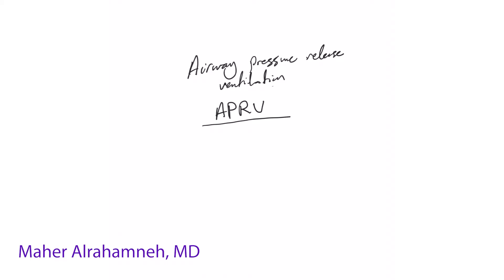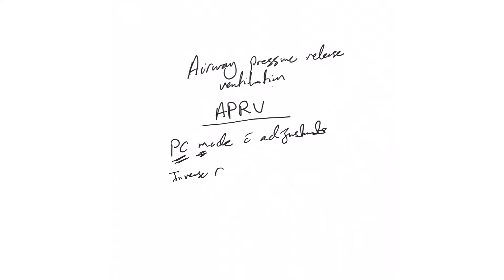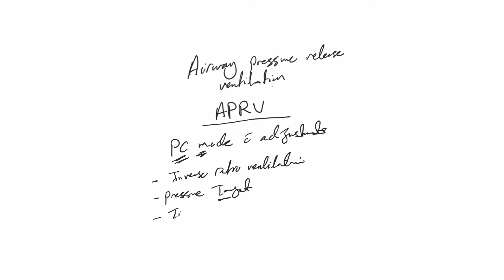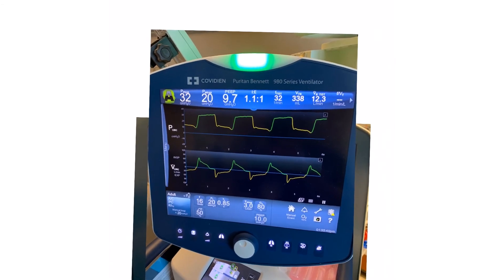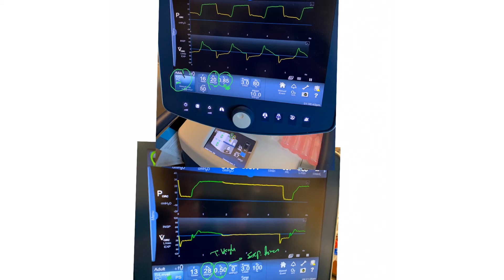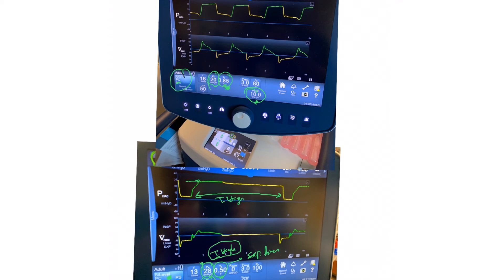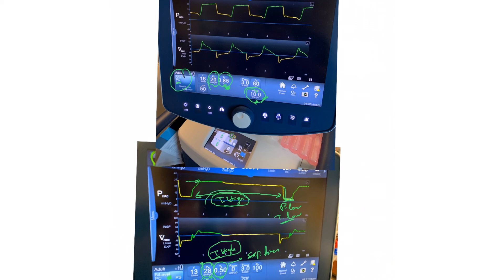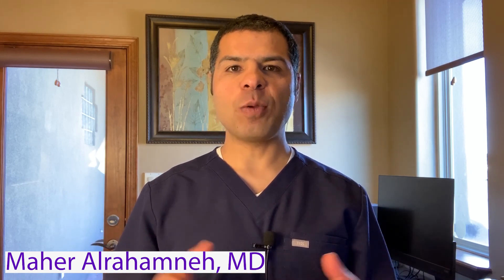Mechanical ventilation 78.A: APRV (airway pressure release ventilation) part 1 (new video)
Introduction to Airway pressure release ventilation strategy with a simplified, easy to understand explanation